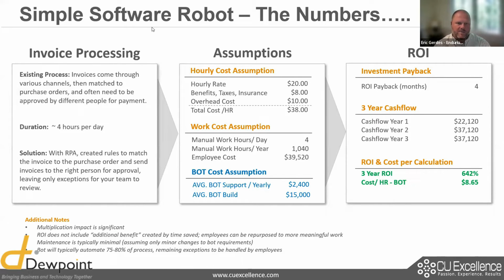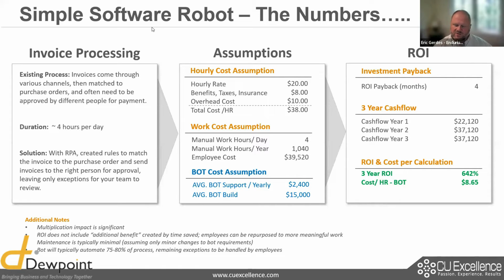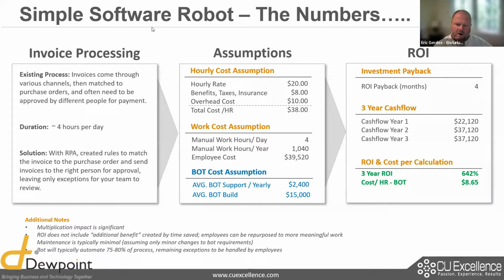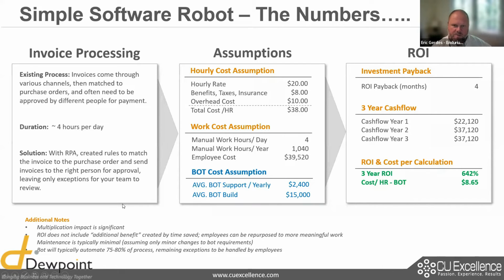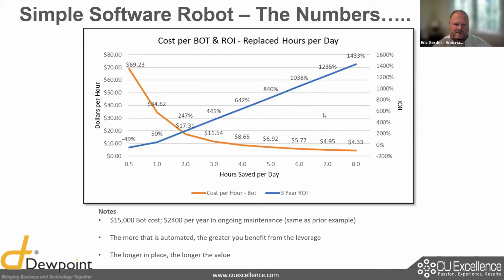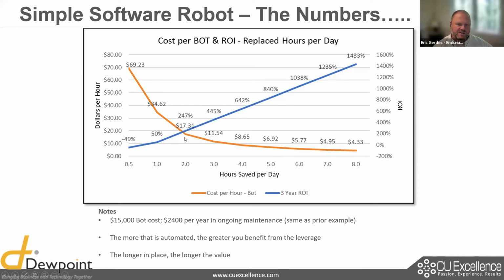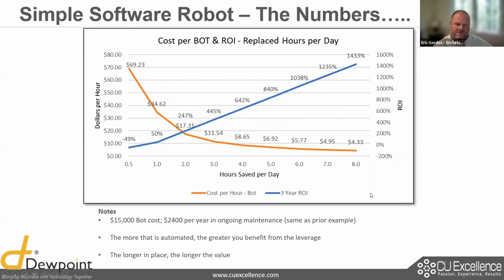More Potential Credit Union Use Cases For Process Automation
Eric Gerdes of Dewpoint dives into more potential credit union use cases for process automation. Invoice processing, assumptions, and ROI cases are discussed in this video. Also, we compare the cost per BOT & ROI to the hours saved per day.